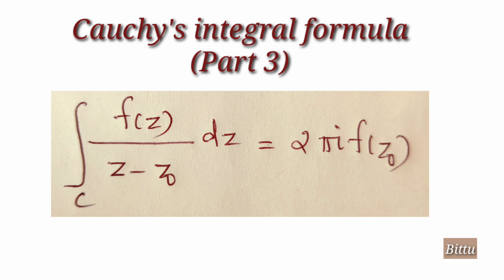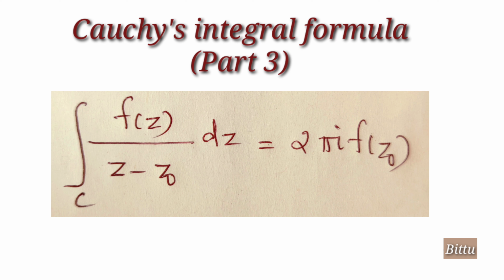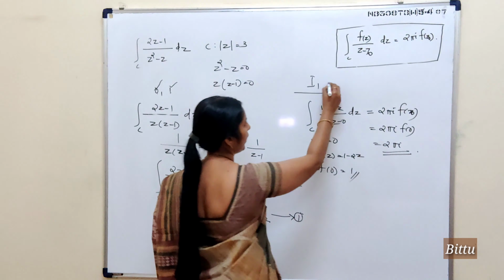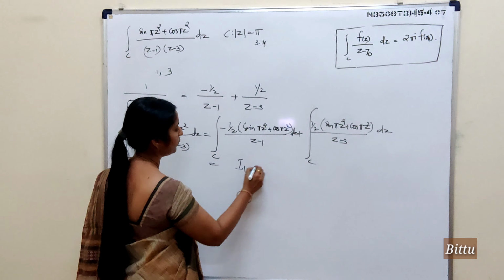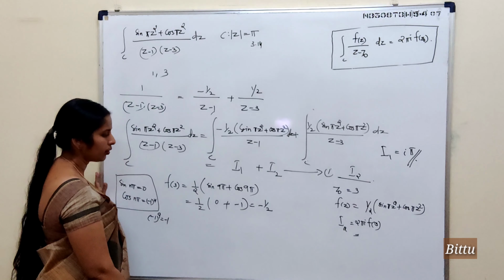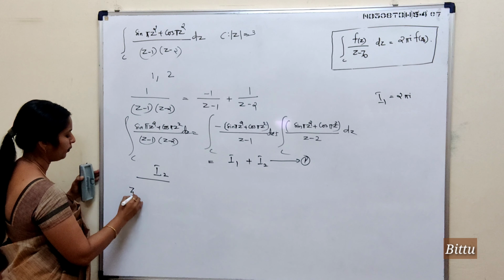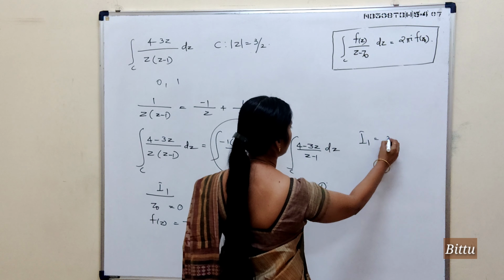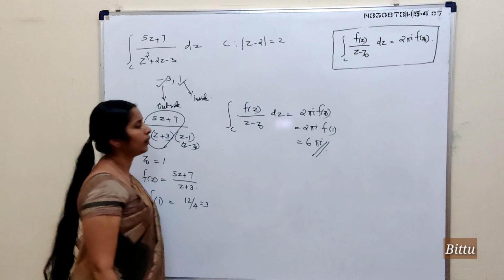Complex integration : More problems in Cauchy's integral formula (part 3)